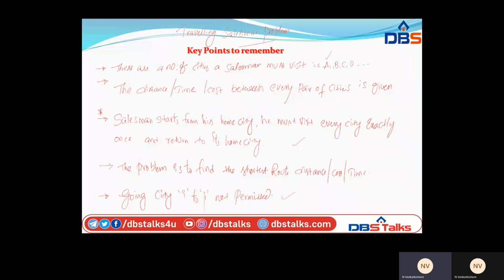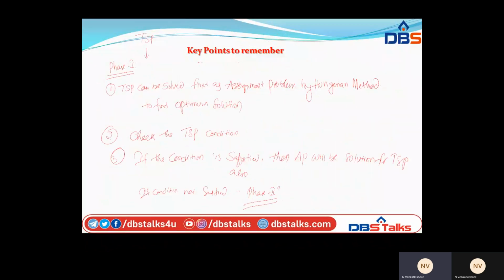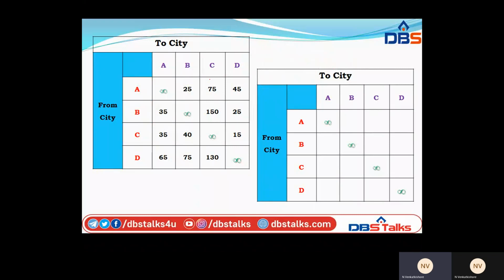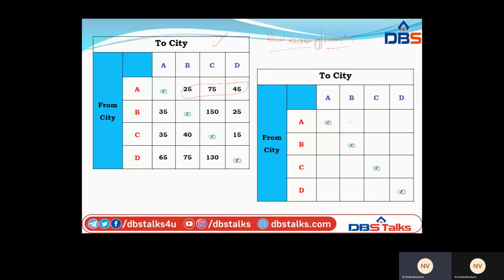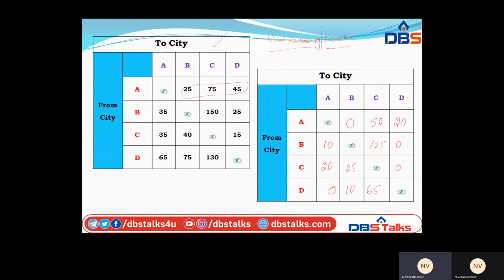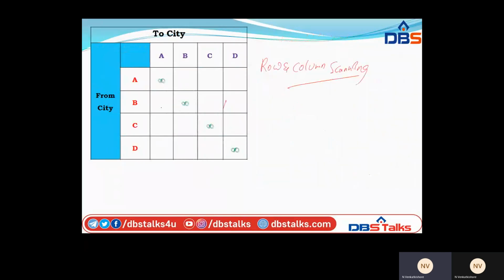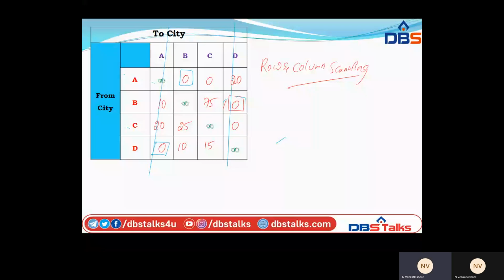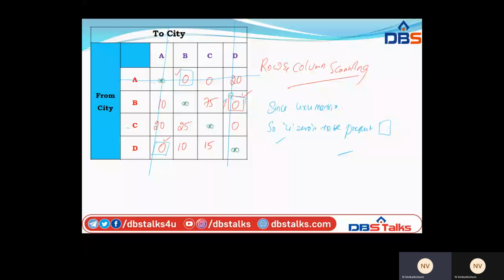Assignment Model – Travelling Salesman Problem | Operations Research | Mechanical | Online Education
This Video covers the following topics: Assignment Model – Travelling Salesman Problem. Watch the Concept of Assignment Model – Travelling Salesman Problem. In Operations Research Subject From Mechanical Engineering Department On DBS Talks.

Name of the Subject              :- Operations Research
Branch                                      :- Mechanical Engineering
Year                                          :-  III year II Semester (R15)
Unit No                                     :- 2
Unit Name                               :- Transportation Problems
Topics                                      :- This Video covers Solving problems on Assignment Model – Travelling Salesman Problem.

Designation: Asst.Professor
Dept. of Mechanical Engineering
DBSIT, Kavali.